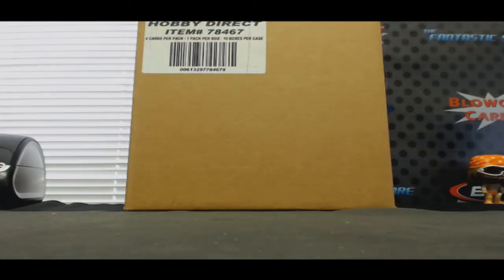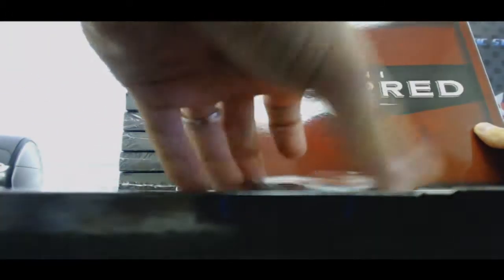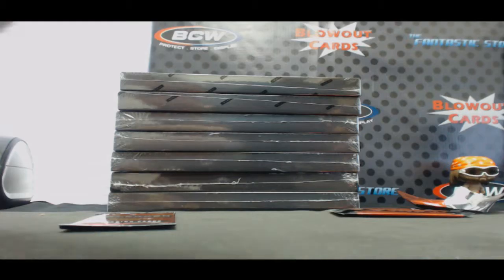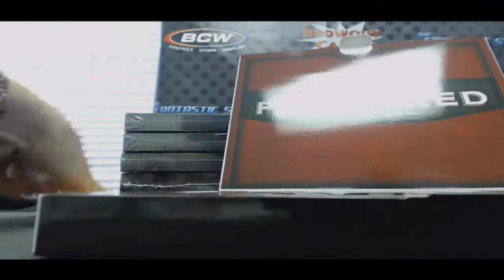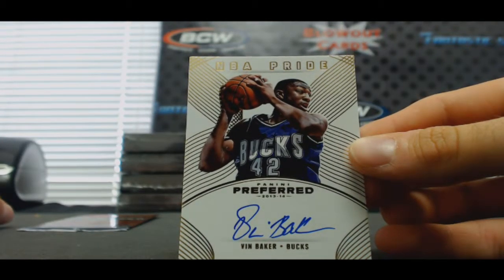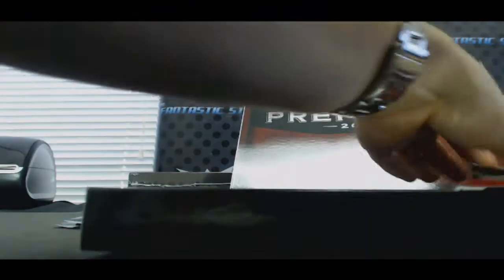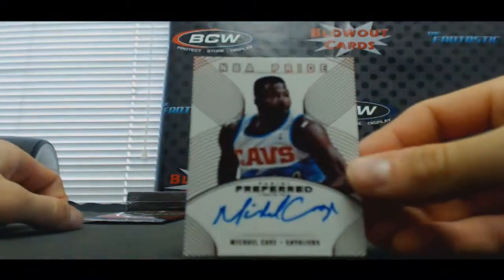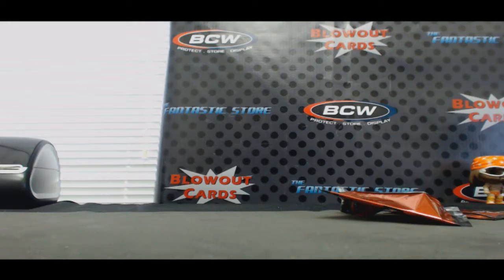13 14 Panini Preferred Basketball Case Break RD 2